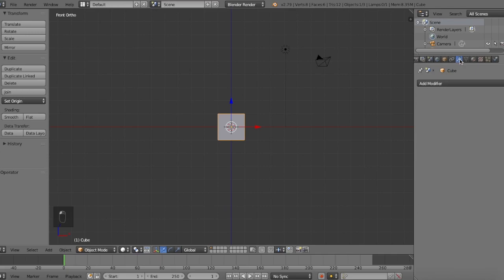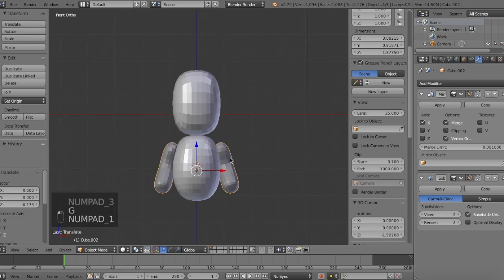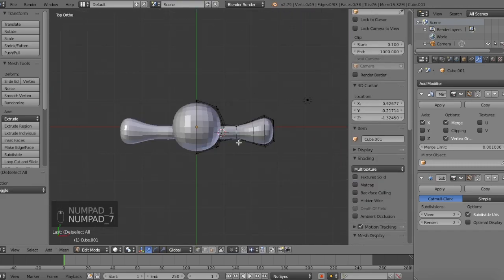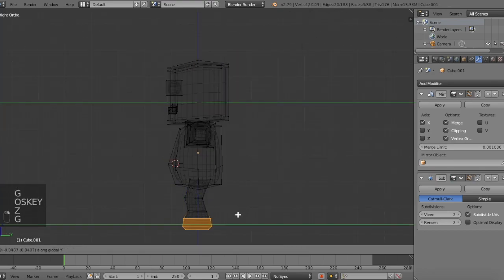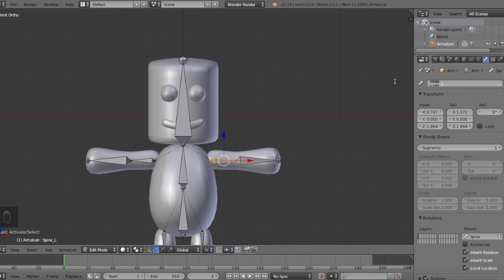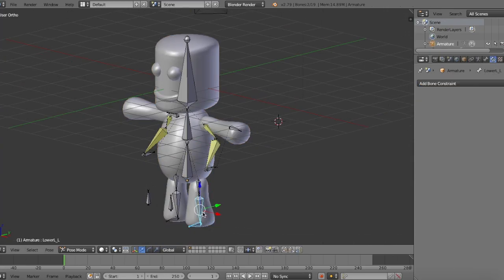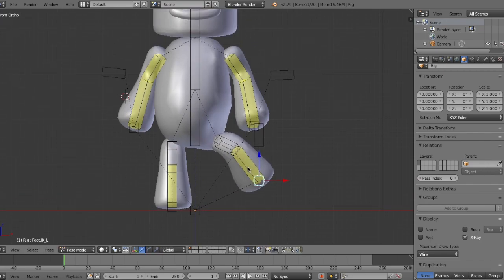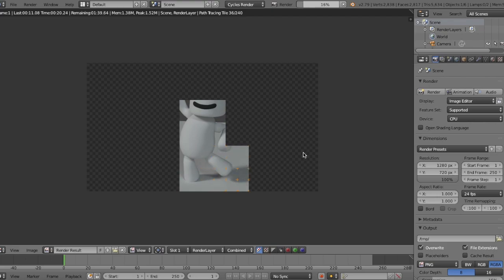Blender Intro Course Tutorial - Making a Candyland (1/5)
In this Blender tutorial, you'll learn how to create and rig your very own marshmallow man.

Please keep the comments a positive, safe, and inclusive environment.